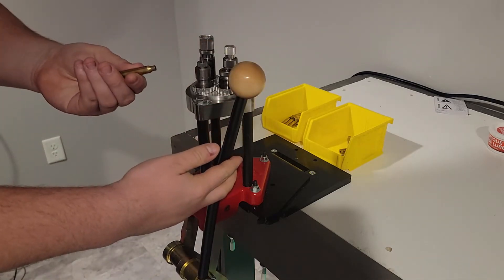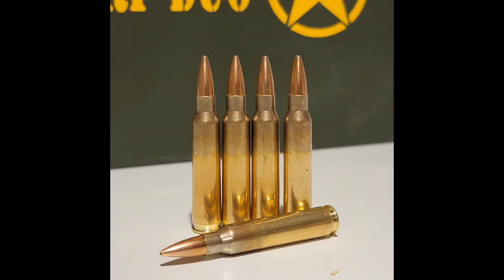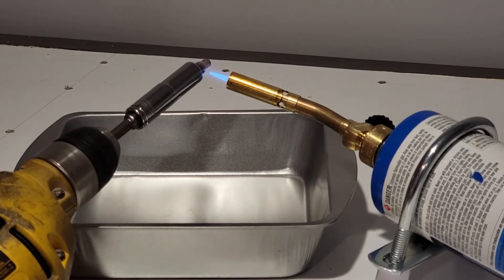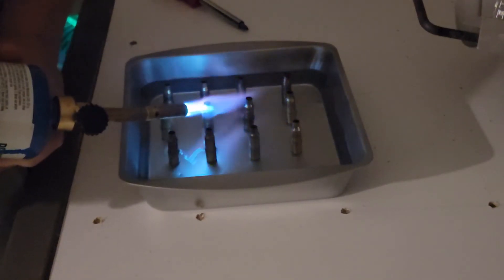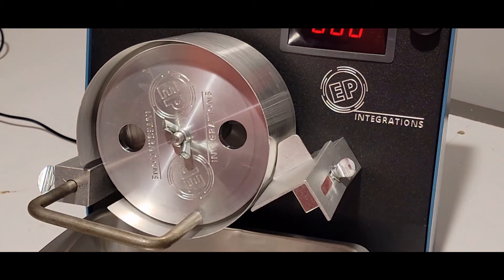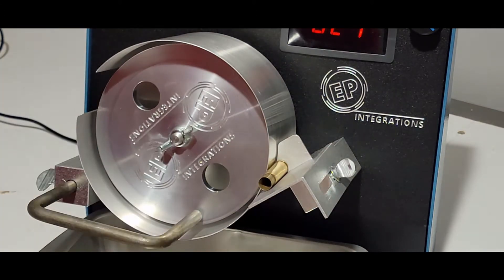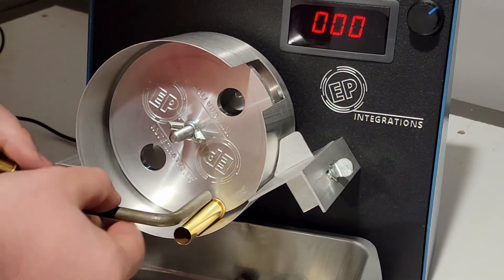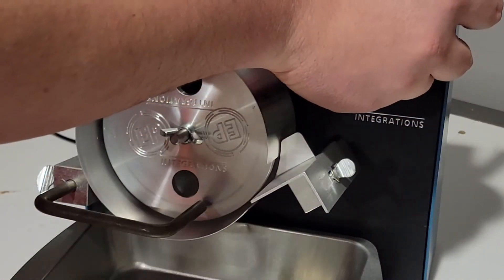EP INTEGRATIONS LLC. EP 2.0 BRASS ANNEALER REVIEW !!!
Nick and Ray give the EP 2.0 a closer look.  The 2.0 can anneal & adjust between 300blk to 50bmg within seconds without having to add or remove any parts. This machine can be set up quickly especially when annealing multiple cartridges in one reloading session, or changing to obscure cartridges. This machine is perfect for the beginner or precision reloader.